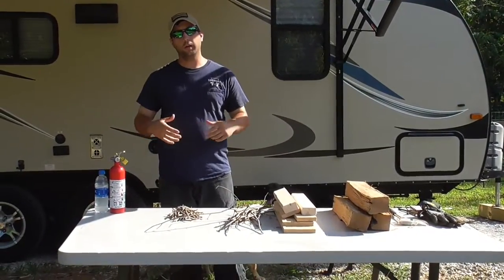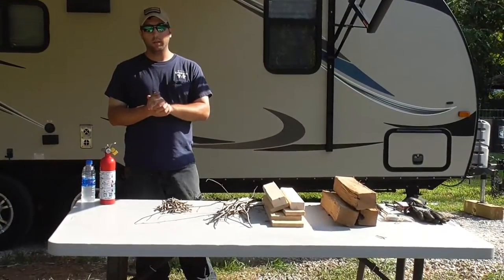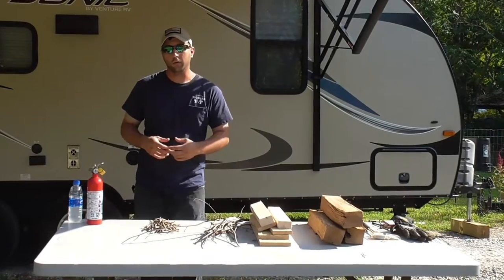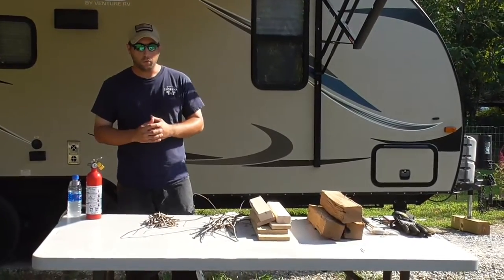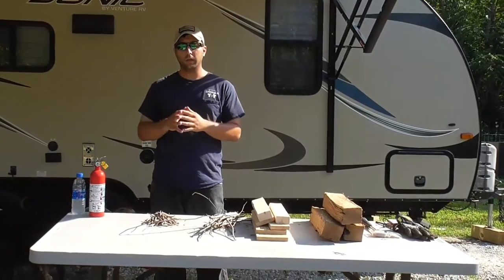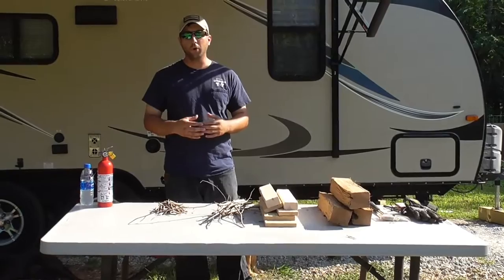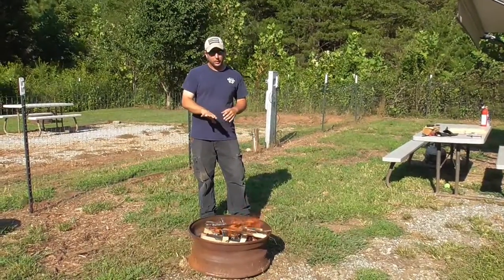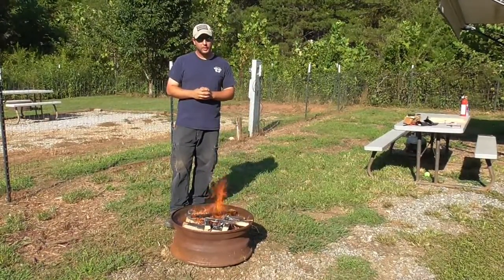How To Build A Campfire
Nick explains the basics of building a campfire and some of the tools that will need to make the job easier.

Please consider joining our Facebook group for more discussions, polls, debates, fun camping memes, contests, give-aways and more::

Also, check out our Amazon link, if you are thinking of purchasing something you've seen in this video or anything else. Just click on the link and then sign into your account as you normally would - no extra cost associated at all.